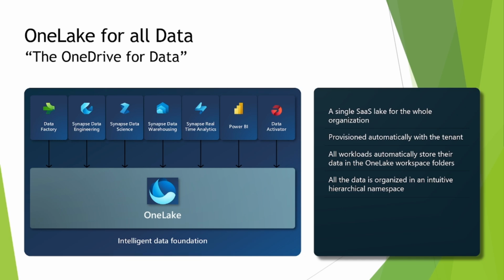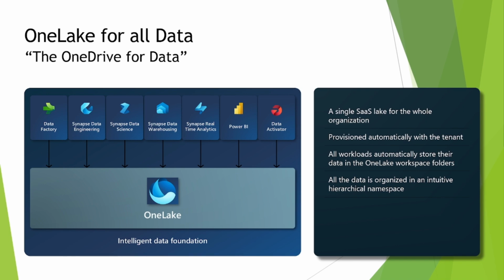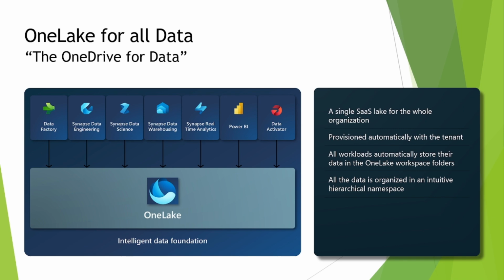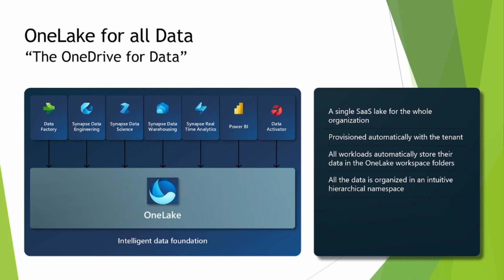Introduction to Microsoft Fabric: Onelake in Fabric | Part-3 | FREE Course | ANMOLPOWERBICORNER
Welcome to the third video in the "Introduction to Microsoft Fabric: Exploring Key Services" series! 🎉

In this video, we dive into OneLake in Microsoft Fabric—a key component of Microsoft’s modern data platform. If you're looking to understand how OneLake can streamline your data management processes, this video is for you.

📌 In this video, you’ll learn:

What OneLake is and its role within Microsoft Fabric
How OneLake serves as a unified data lake solution, centralizing your data for easier access and management
The benefits of using OneLake for data storage, integration, and analytics
Real-world examples of how OneLake can enhance your data strategy
This video will help you grasp the concept of OneLake and its importance in the Microsoft Fabric ecosystem. Whether you're new to data lakes or looking to optimize your data management, this video provides valuable insights.

👉 Don’t forget to like, comment, and subscribe to keep up with the series as we continue to explore other essential services like Lakehouse, Warehouse, Notebooks, and Power BI in Microsoft Fabric.

power bi tutorial power bi hindi power bi dashboard power bi project 2023 complete project 2023 beginner level project power bi beginner project